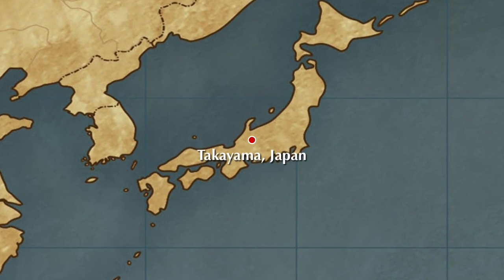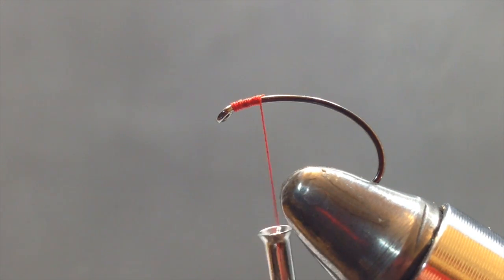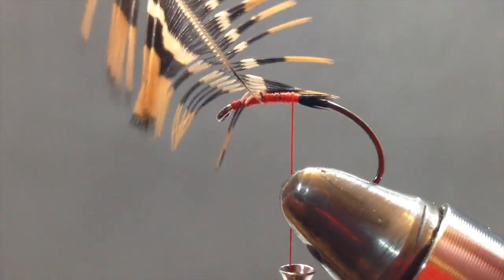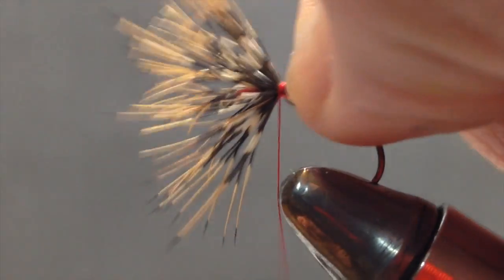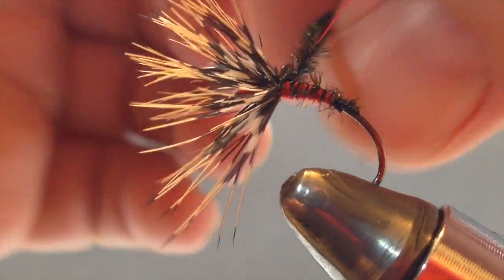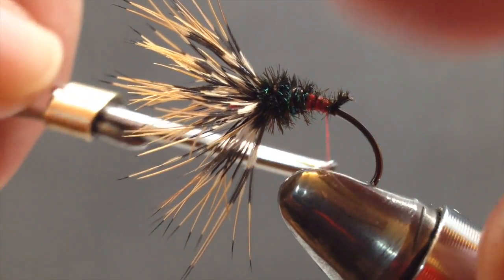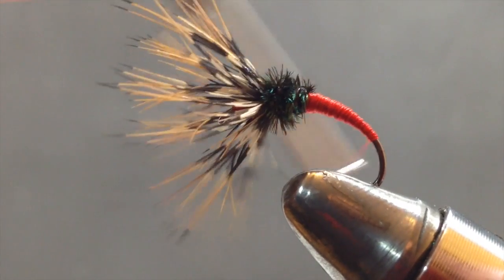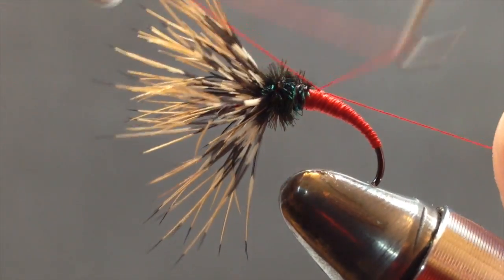Takayama Sakasa Kebari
I tie the Takayama Sakasa Kebari. It's one of the most popular Tenkara flies from Japan. This is my go to fly for 90% of all my fishing.  Every time of year and every species of trout and pan fish love this fly.  For more details and to order go to Tenkara-Fishing.com